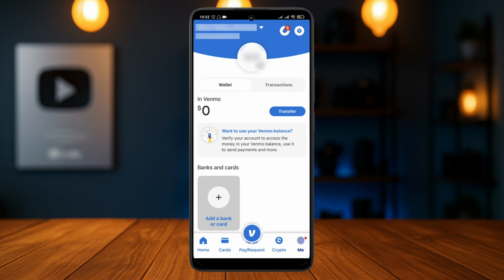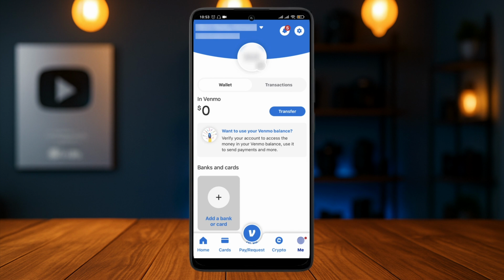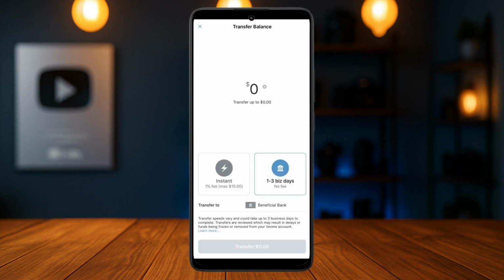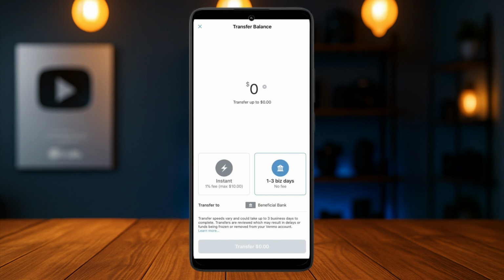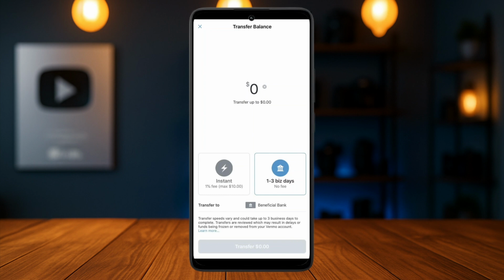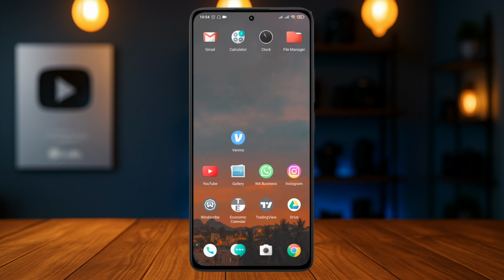How To Withdraw From Venmo Instantly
In today’s video, I’ll show you how to withdraw money from Venmo to your bank account instantly. 💸 Whether you need your balance right away or want to save on transfer time, this guide will walk you through all the steps clearly and quickly.

First, open your Venmo app and go to the Me section at the bottom right. From there, tap on the Wallet section where you can view your available balance and access transfer options. Make sure your bank account is linked to your Venmo account before proceeding.

Once your bank account is linked, tap Transfer to access the transfer balance section. Here, you’ll see two options: Instant or 1–3 Business Days. Choosing the instant option will transfer your money immediately, but it comes with a 1% fee. For example, a $100 transfer will cost $1.

If you don’t need the money immediately, you can choose the 1–3 business days option to transfer without any fee. This is a convenient choice if you want to save on the additional 1% charge while still transferring your funds safely to your bank account.

That’s it! ✅ Withdrawing money from Venmo instantly is simple and quick.